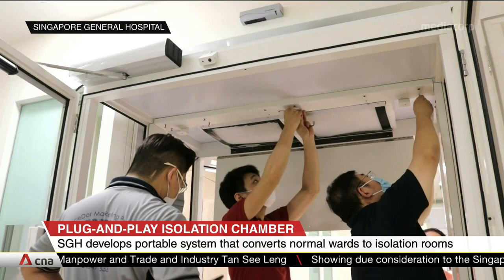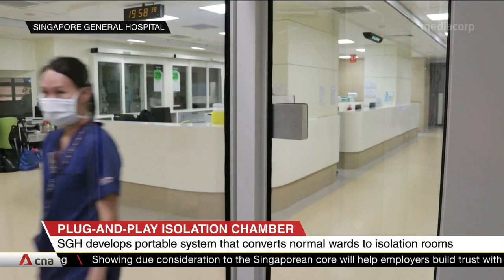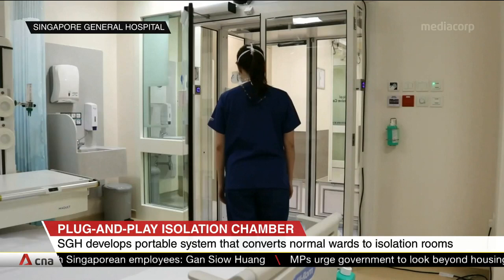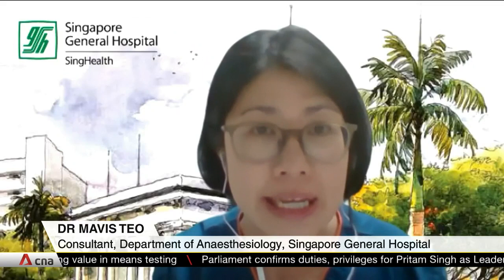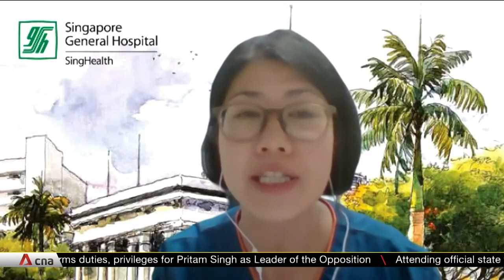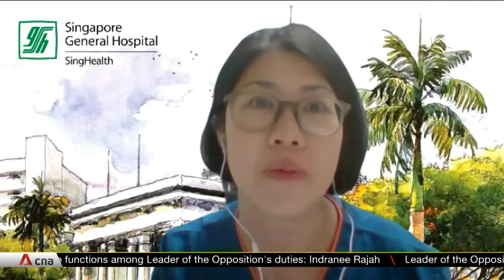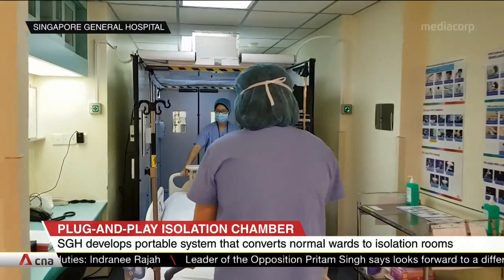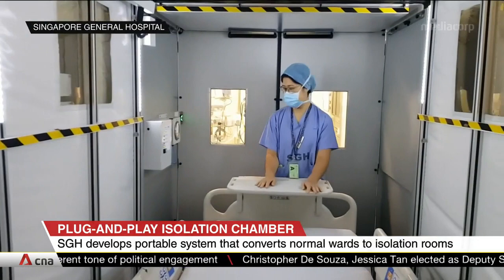SGH develops portable system that converts normal wards to isolation rooms in an hour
Singapore researchers have developed a portable system that can convert wards and ICUs into isolation rooms for infectious patients in just an hour. It also costs half of what would have been needed to renovate an ICU for the same purpose. The chamber is customised to fit any entrance, and takes two weeks to be built. The setup is simple: After sealing all gaps, a fan filter is powered up in the chamber. This creates a negative pressure environment, where air enters but does not leave the room. When staff enter or leave the room, the filters regulate the air.